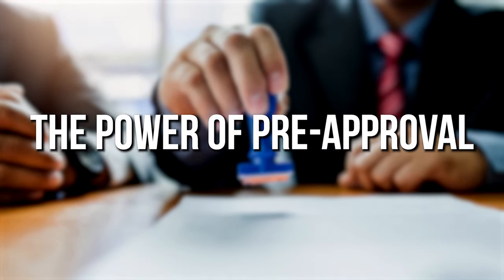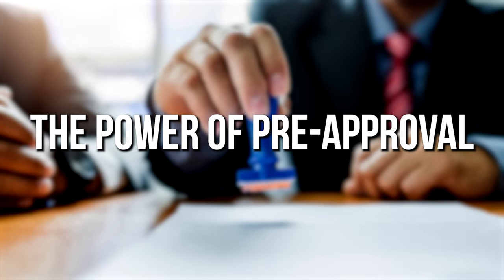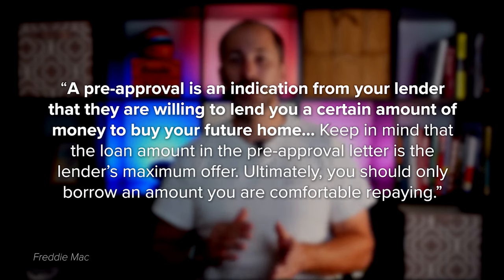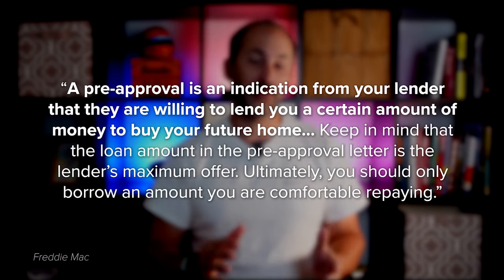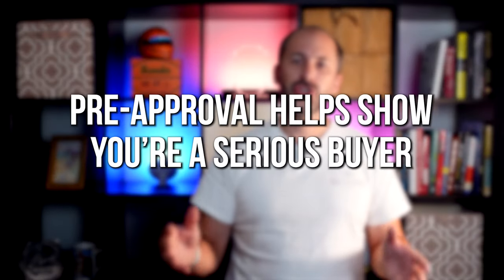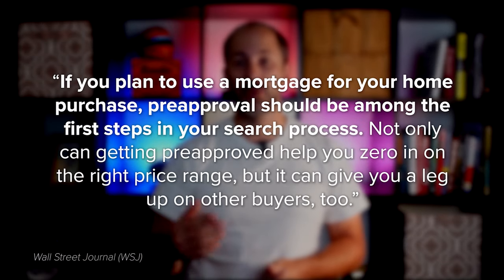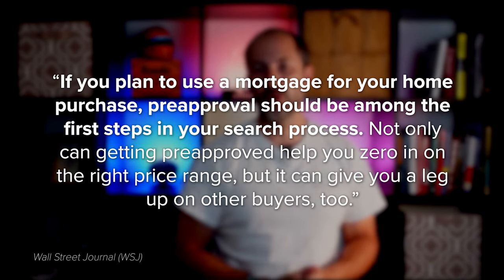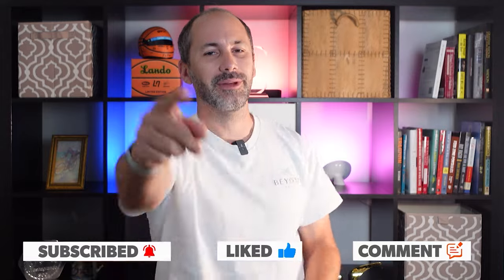Buying a Home? Here Is The Power of Pre Approval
The Power of Pre Approval

To understand why it’s such an important step, you need to know what pre-approval is. As part of the process, a lender looks at your finances to determine what they’d be willing to loan you. From there, your lender will give you a pre-approval letter to help you understand how much money you can borrow.
Freddie Mac explains it like this:

“A pre-approval is an indication from your lender that they are willing to lend you a certain amount of money to buy your future home. . . . Keep in mind that the loan amount in the pre-approval letter is the lender’s maximum offer. Ultimately, you should only borrow an amount you are comfortable repaying.”

0:00 Intro
0:46 Pre-Approval? (Freddie Mac)
1:29 Pre-Approval Helps Show You’re a Serious Buyer
1:54 Pre-Approval article from Wall Street Journal (WSJ)
2:11 The Bottom Line